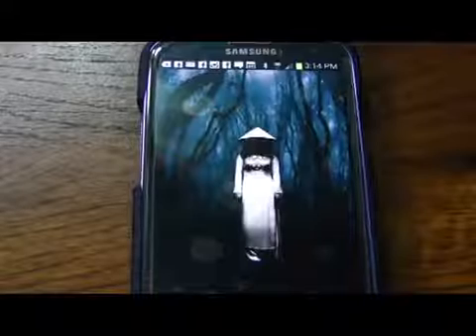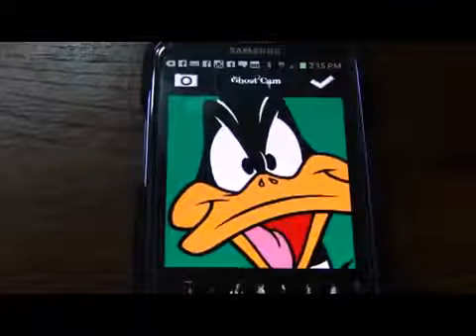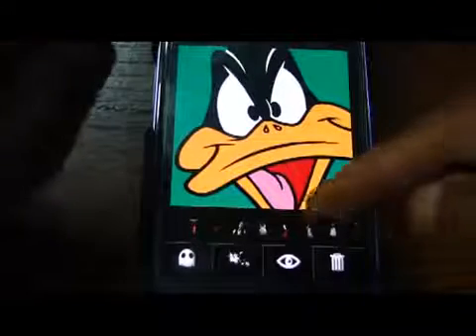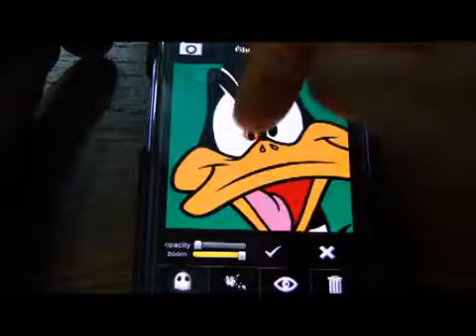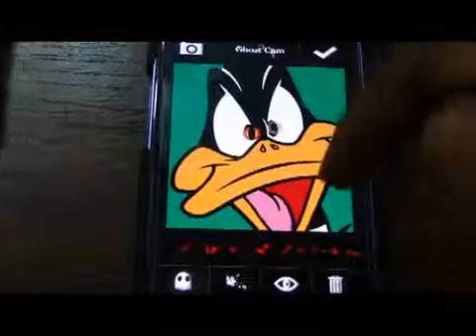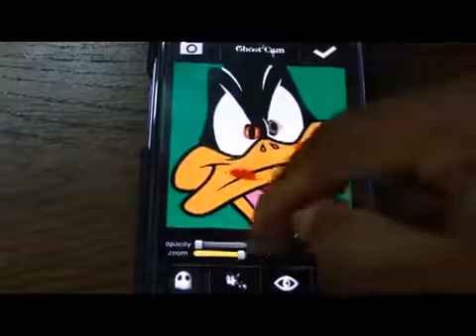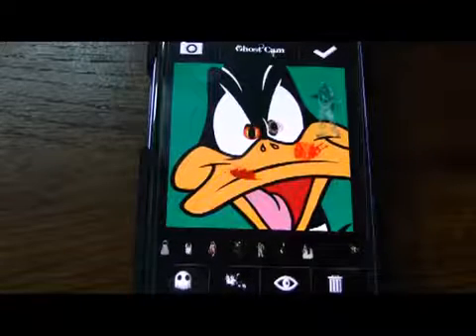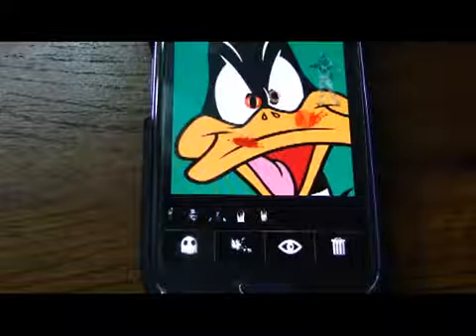Ghost Cam Android App Review